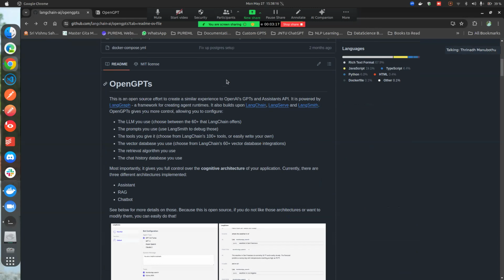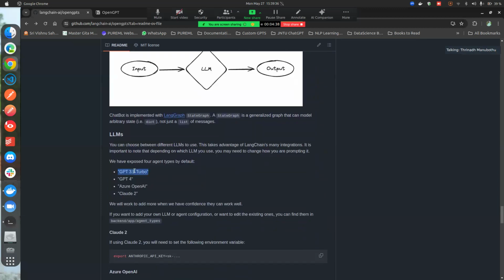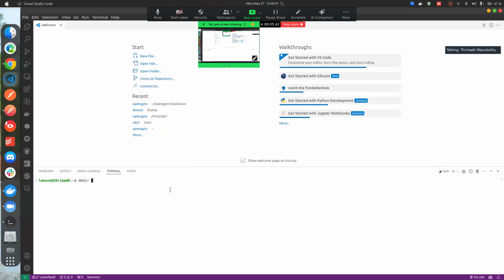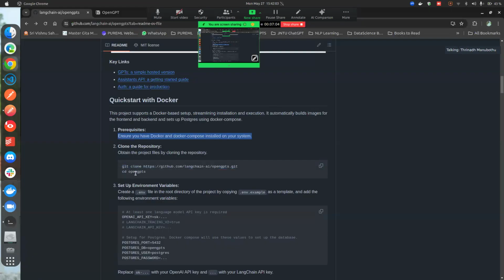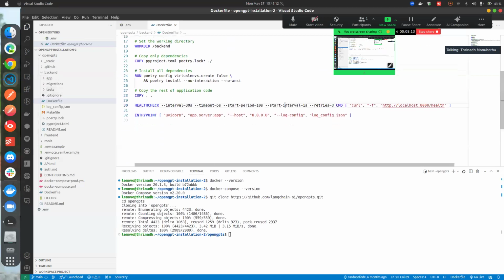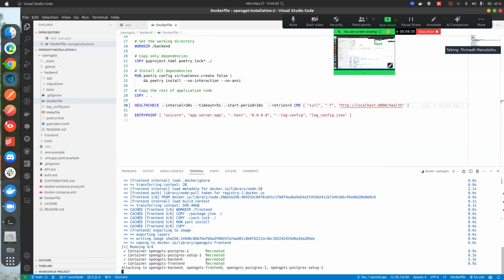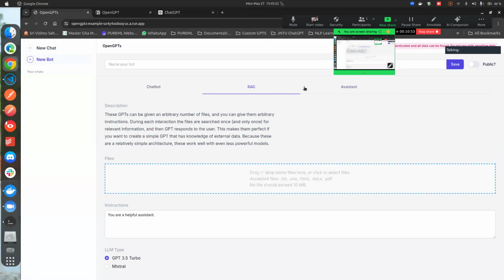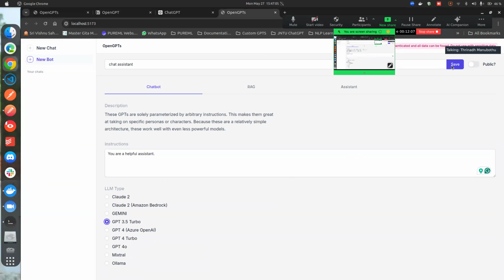OpenGPT Installation.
Welcome to our tutorial on OpenGPT, an open-source initiative designed to emulate the functionality of OpenAI's GPT and Assistants API, powered by LangGraph. In this video, we'll guide you through the installation process of OpenGPT. Join us to explore the capabilities and implementation of OpenGPT!